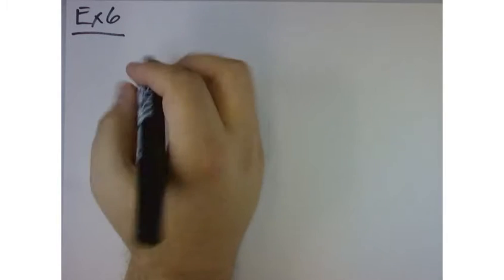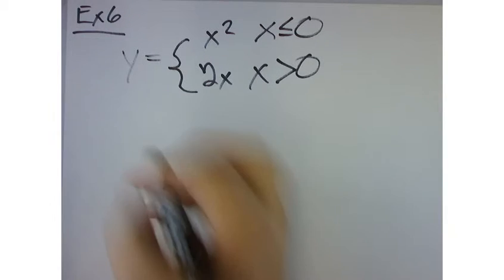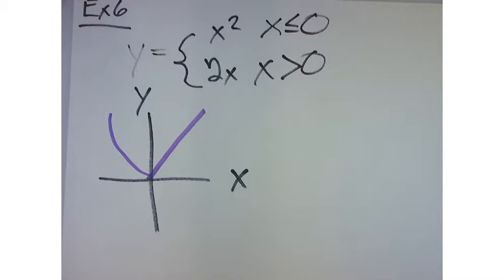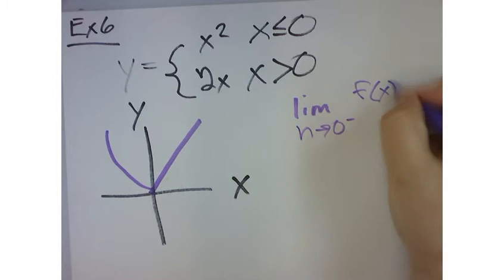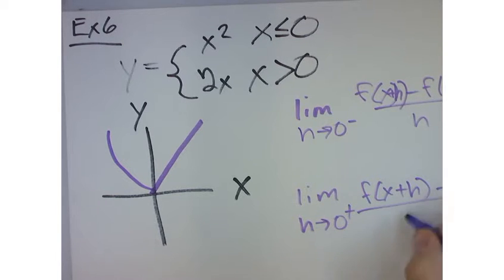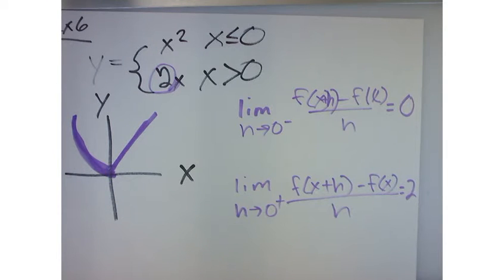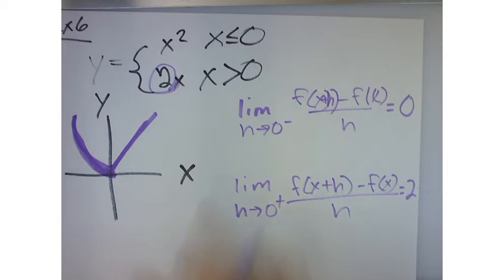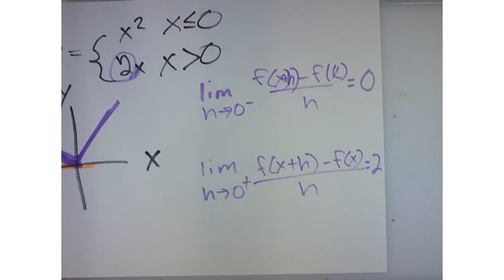AP Calculus 3.1 Derivatives Example 6